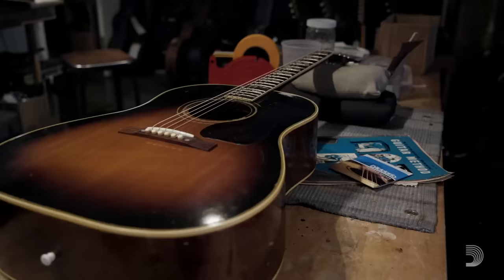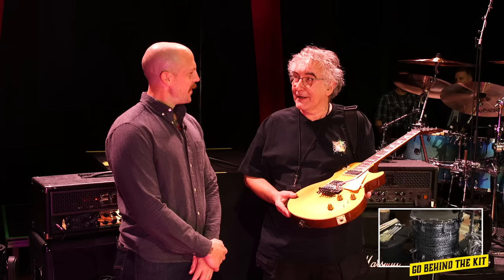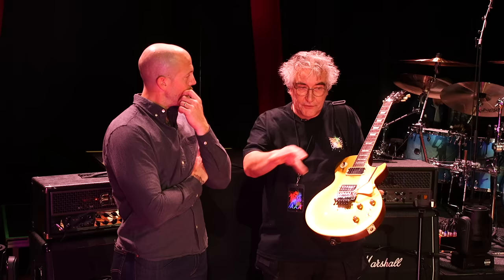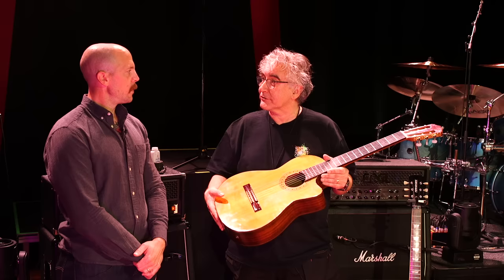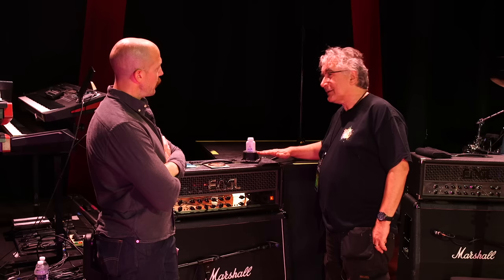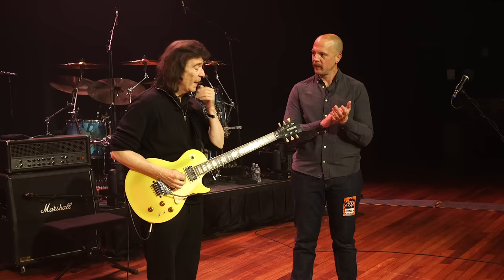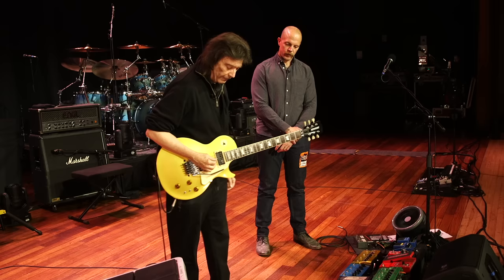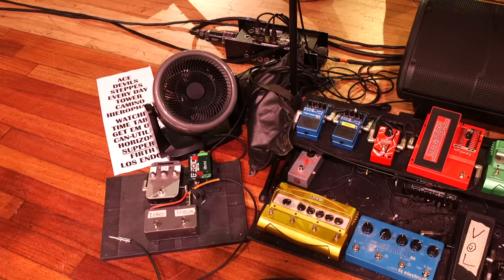Steve Hackett Rig Rundown Guitar Gear Tour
“I always apologize to the two Erics [Clapton and Johnson], ‘You have no idea how much I’ve ripped from you,’” joked Joe Bonamassa during a recent video with YouTuber Rick Beato. The Grammy-winning bluesman followed that up with a gracious response: “We all get it from somewhere.”

That “somewhere” is a muse that molds every guitarist’s individualistic style and voice. For example, Eddie Van Halen shook the world and confounded guitarists with his explosive two-hand, finger-tapped “Eruption” performance on Van Halen’s 1978 debut. Yngwie Malmsteen put listeners in awe with his dazzlingly clean and swift sweep arpeggios. They both became synonymous with those talented techniques, and were heralded as pioneering groundbreakers. But where did they get the ideas from before expressing and executing them it in their signature style? Both took a page out Steve Hackett’s prog-rock playbook.

Hackett’s two-hand tapping technique can be heard in the early ’70s on Genesis’ albums Nursery Cryme and Foxtrot. Hackett’s sweep picking was first heard on the 1973 Selling England by the Pound track “Dancing with the Moonlit Knight.” Those contributions alone should’ve been enough to land Hackett in the Rock & Roll Hall of Fame. (His combined work on six Genesis albums in six years earned him a slot in 2010.) On top of that smashing success and influence, he’s recorded nearly 30 solo albums—ranging from prog-rock and blues to world and classical—over a dozen live albums, and even traded licks with Steve Howe in the short-lived supergroup GTR. Hackett might not be recalled like the other guitar greats, but without his shoulders to stand on, those first-name giants might not have shone as bright.

Hackett’s headlining Ryman Auditorium tour stop in late October 2023 celebrated the 50th anniversary of Genesis’ Foxtrot—a seminal, prog-rock tour de force that was recorded when singer Peter Gabriel, bassist/guitarist Mike Rutherford, drummer Phil Collins, keyboardist Tony Banks, and Hackett were in their early 20s. Before the show, PG’s Chris Kies was invited onstage to go over the minimal-but-mighty setup used by Hackett. First tech Vince O’Malley detailed a Fernandes goldtop (once owned by Gary Moore) with its limitless Sustainer circuit and a treasured nylon-string Alvarez built by master luthier Kazuo Yairi in the 1970s. Then Hackett himself joined the fun and plugged his Fernandes into his pedalboard to show off all the sounds, tones, and colors he requires to honor his days in Genesis.

0:00 - D'Addario When You Know You Know
0:15 - Steve Hackett Playing Intro
0:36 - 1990s Fernandes Goldtop Owned by Gary Moore
2:56 - Strings & Baby Powder
3:31 - Steve Hackett's Adventurousness in Gear
5:13 - More on the Fernandes Goldtop
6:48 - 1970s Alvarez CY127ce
8:50 - Baby Powder?!
9:36 - Engl Powerball I & Marshall 1960A Cab
11:09 - Steve Hackett & His Pedalboard